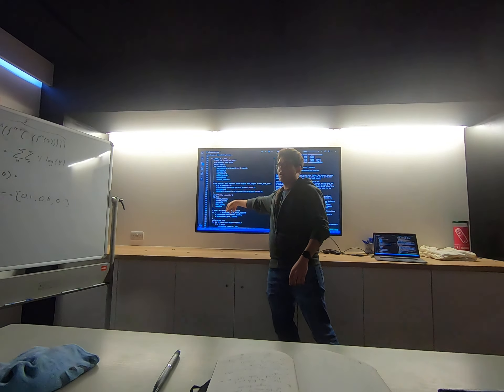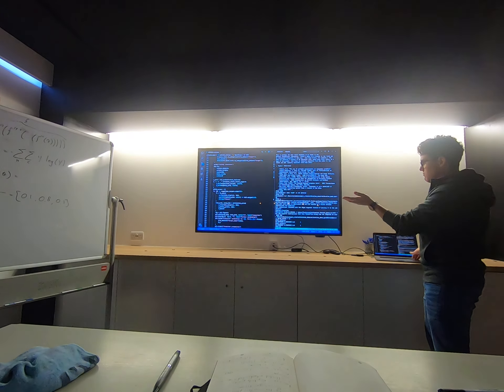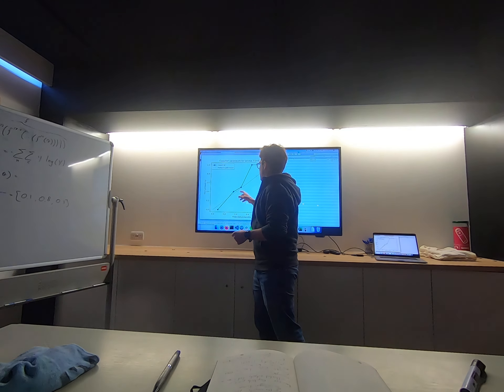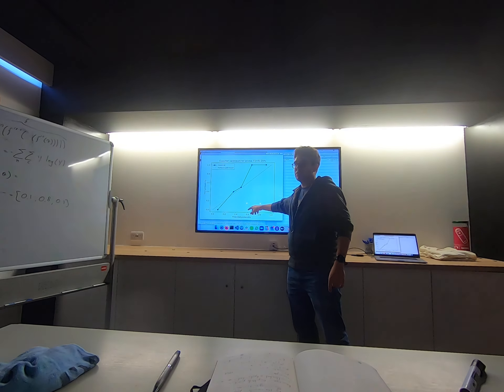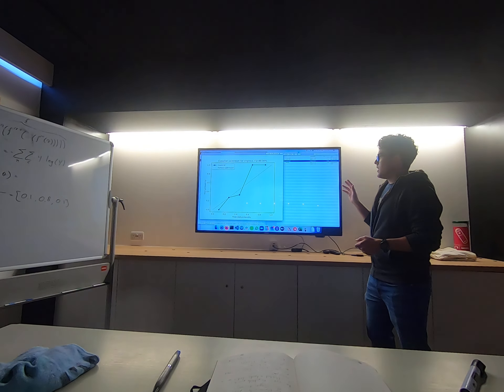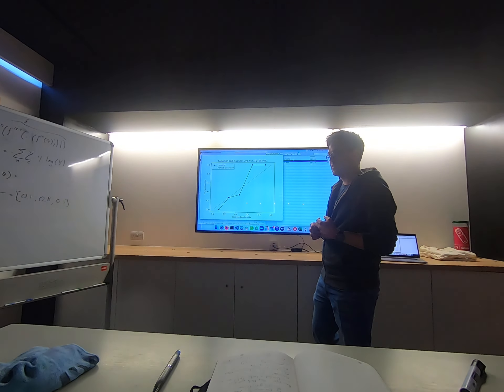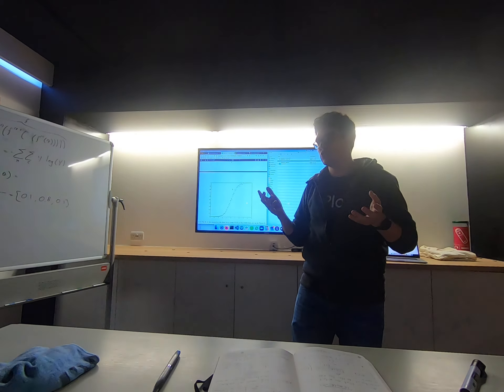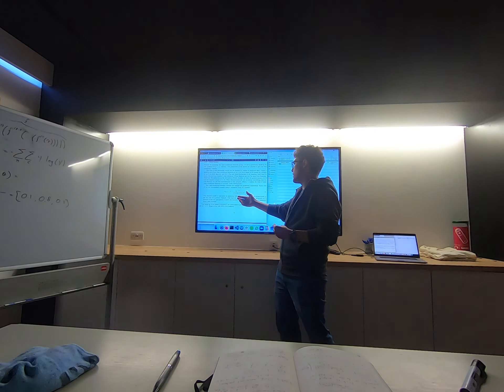2019-11-21 - Carlos presents: Platt scaling (2/4)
Discussion about the paper:
Platt, J. (1999). Probabilistic outputs for support vector machines and comparisons to regularized likelihood methods. Advances in large margin classifiers, 10(3), 61-74.